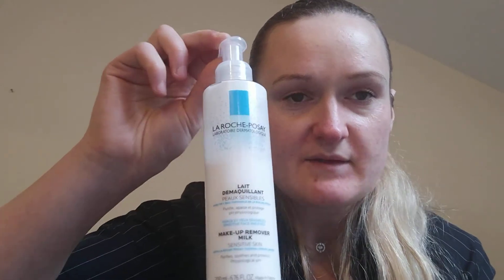Things I do to help for my rosacea.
My experience fighting with the flare ups of rosacea and trying to keep it under control.